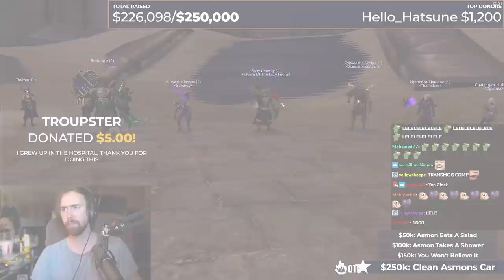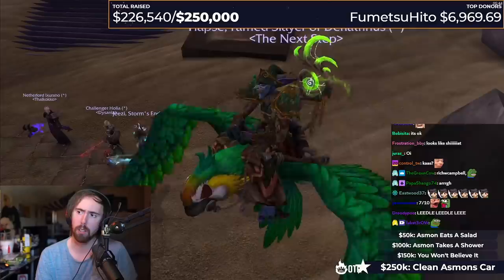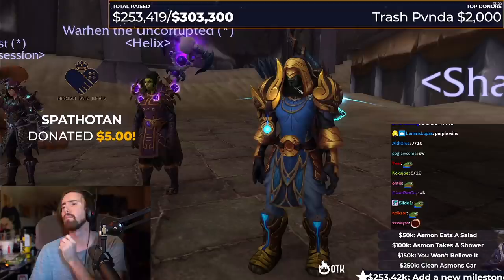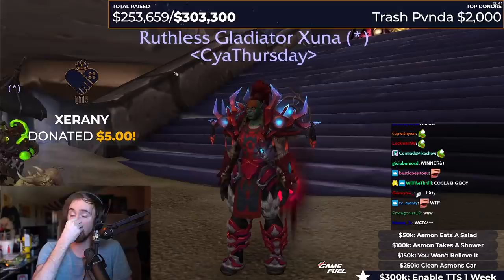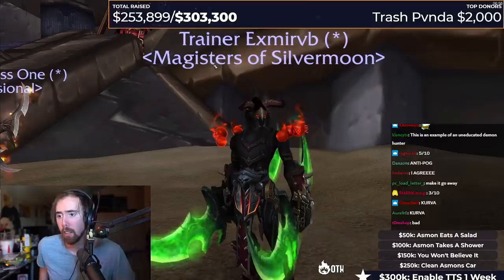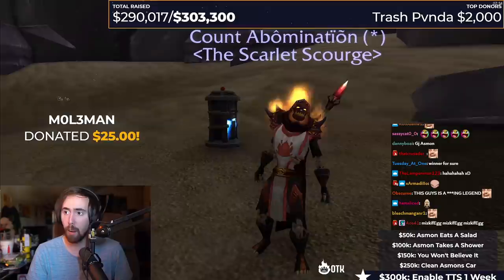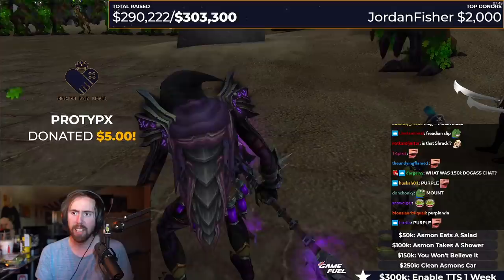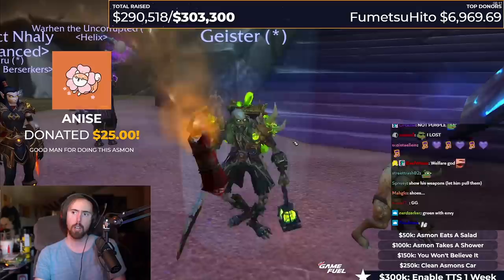Asmongold First Transmog Competition of 2021 | EU HORDE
THE FIRST TRANSMOG CONTEST OF 2021. Asmongold starts this new competition season in the European region, who have now absolutely mastered the art of the WoW Transmog. Will NA ever be able to compete against these absolute beasts?...

Stay tuned and subscribe to the official Asmongold YouTube Channel to always be kept up to date about the best Asmongold Highlights, Asmongold Reacts and funniest Asmongold moments from World of Warcraft and other games played on stream!